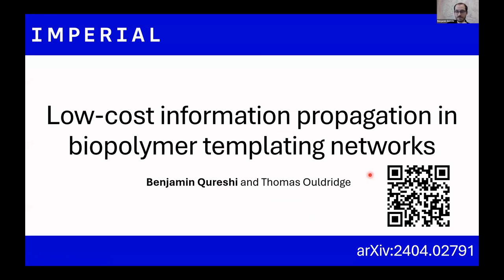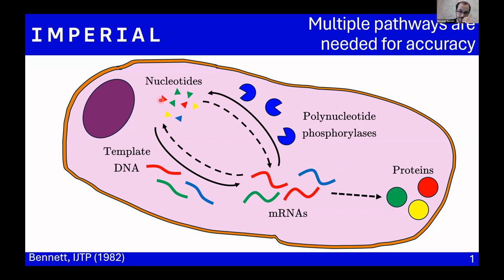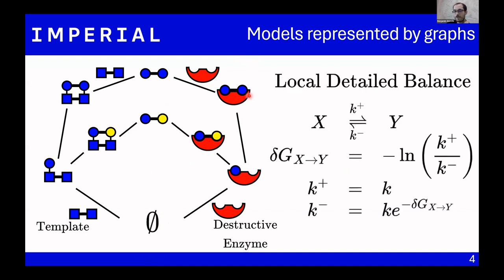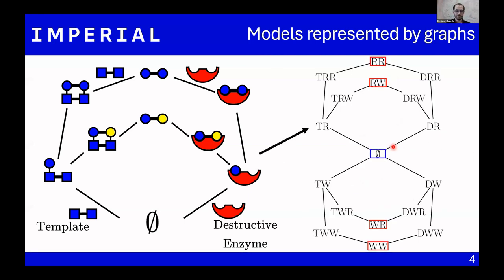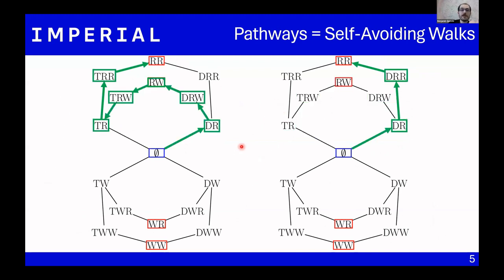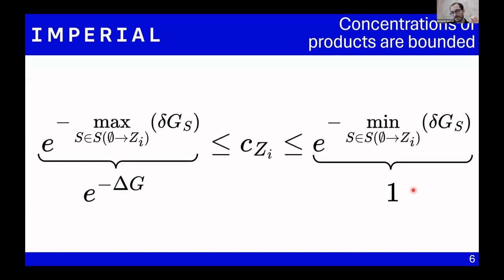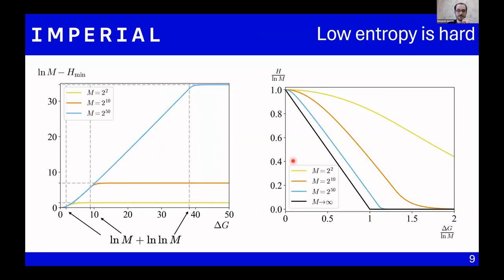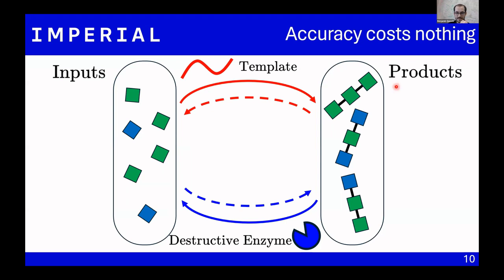Benjamin Qureshi: Low-cost information propagation in biopolymer templating networks